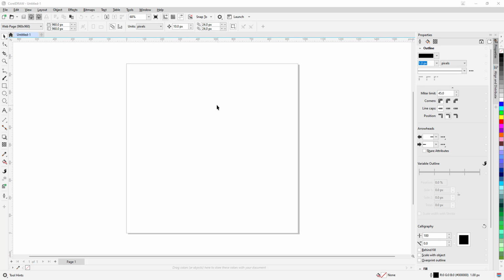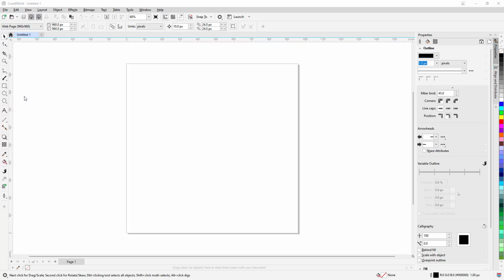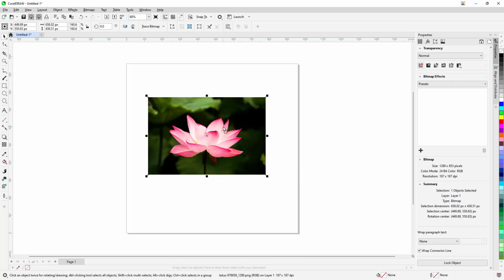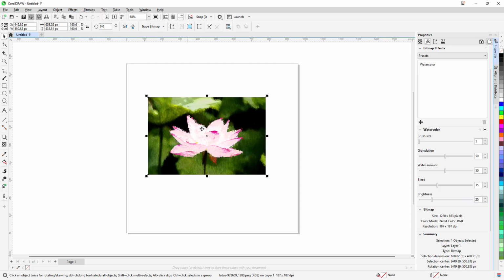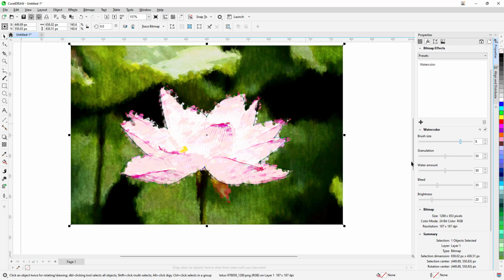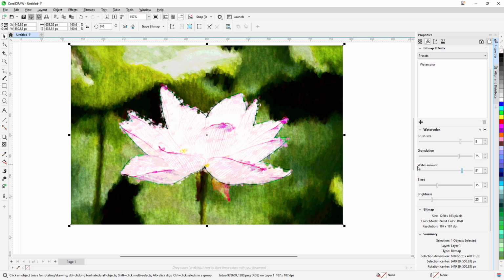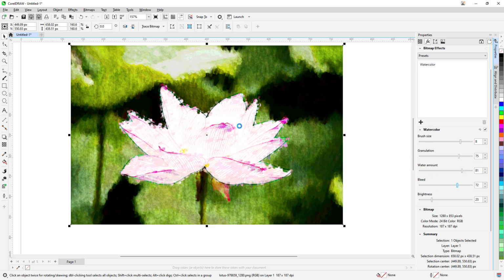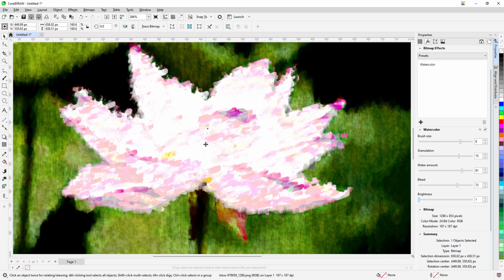Corel Draw - Lesson 117 - Watercolor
In this tutorial, we will be discussing about Watercolor in Corel Draw